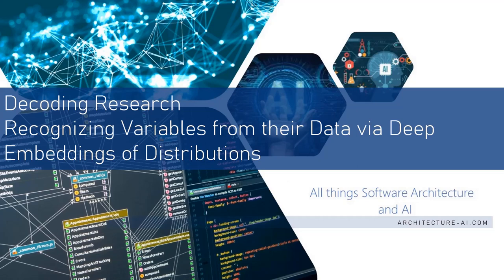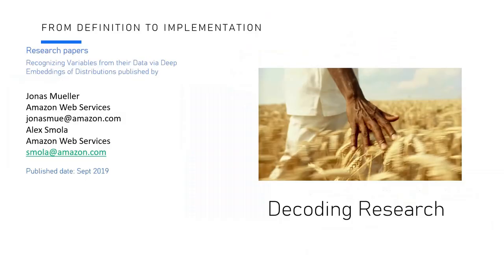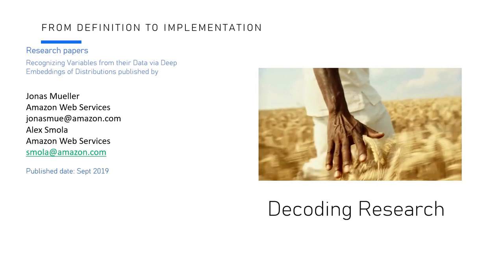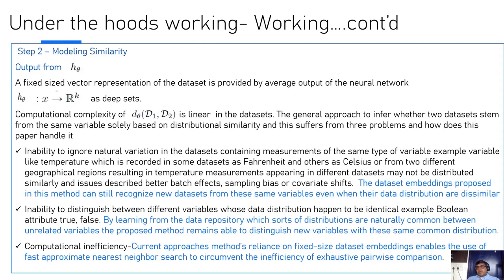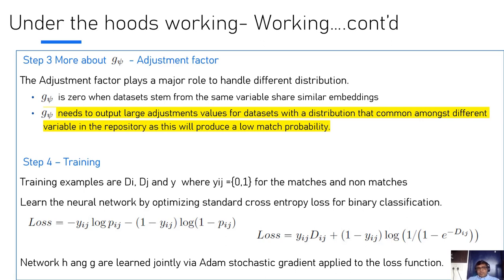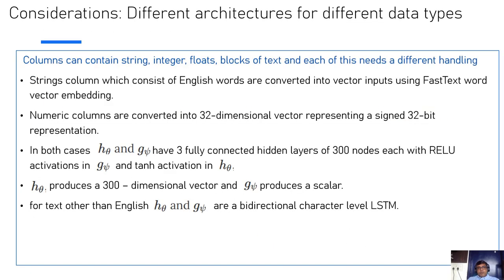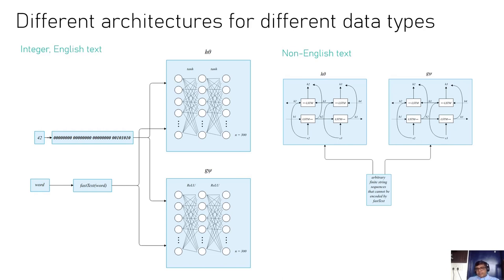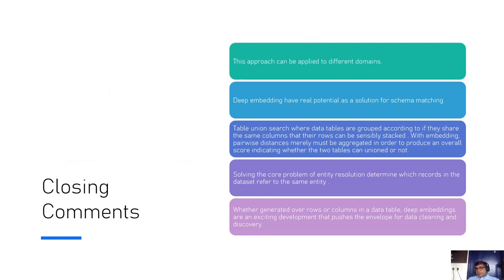Recognizing Variables from their Data via Deep Embeddings of Distributions1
Trying to use AI to solve Master Data Management problem, This research paper provides a part solution for the Auto data management pipeline. Credits to @Jonas Mueller and @Alex Smola at Amazon for have written this paper and does indeed deliver the results.